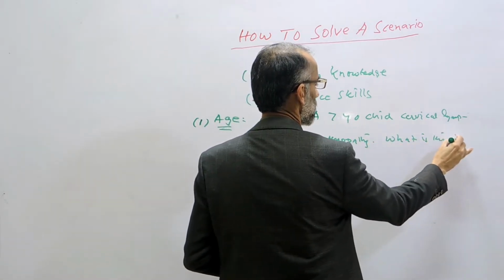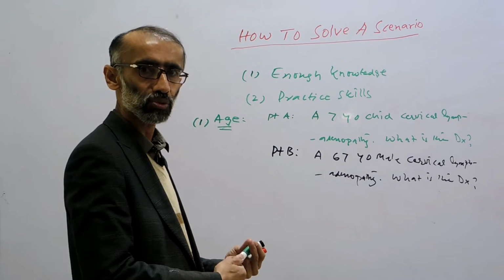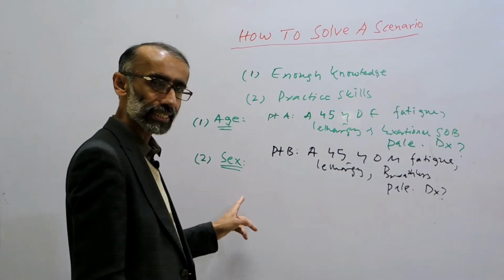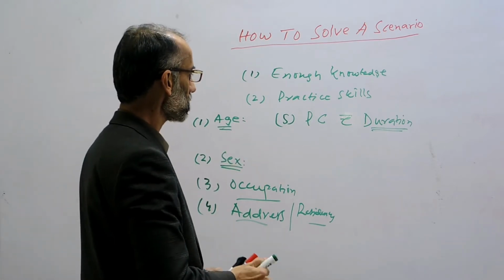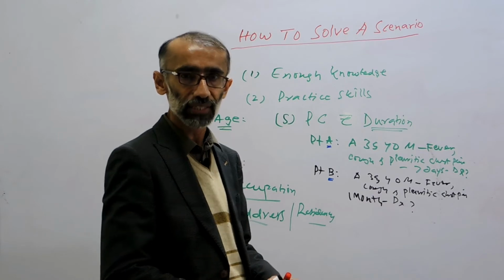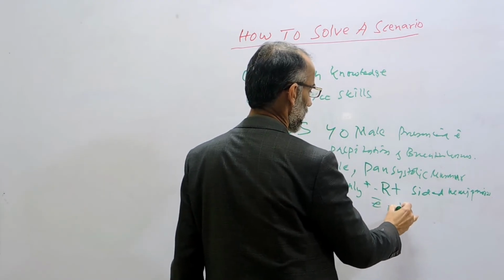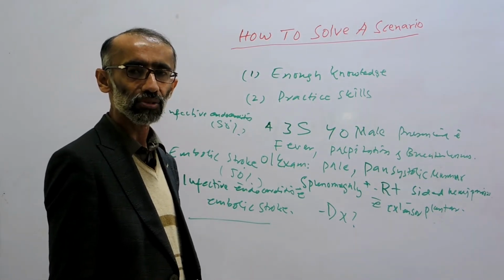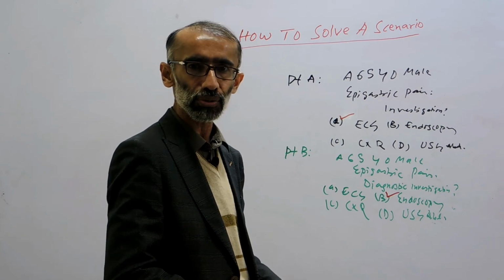How To Solve A Scenario II Tackling The Exam II Dr. KHALIL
To solve a scenario in the exam you must have enough knowledge and enough practice skills.  Candidates fail either due to lack of enough knowledge or due to poor exam techniques. This video describes certain techniques which help you in solving a clinical scenario in the exam.  This video is extremely helpful for those students who are short on time and can't read scenario books. To make the best use of your knowledge in the exam, you must watch this video till end. Thanks.